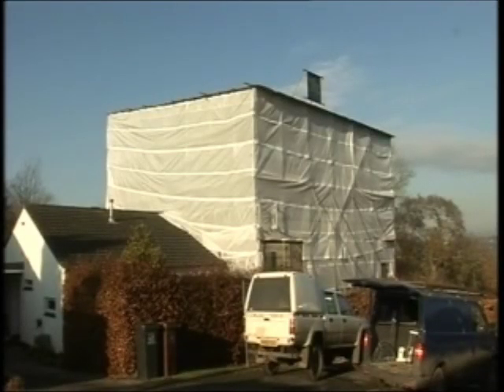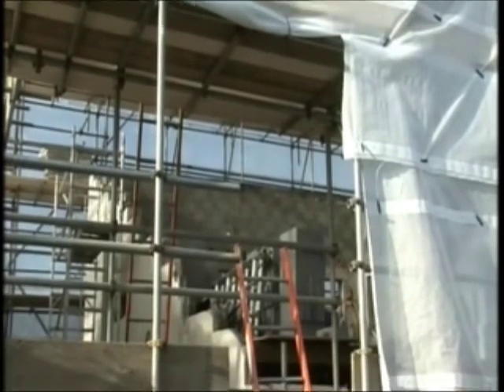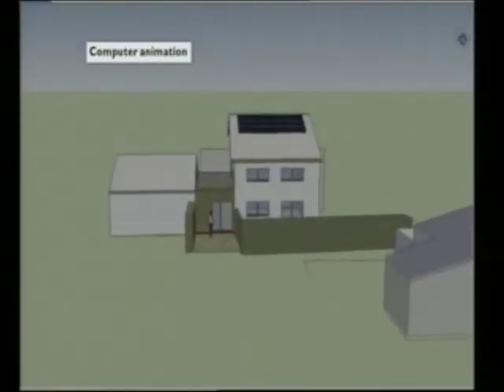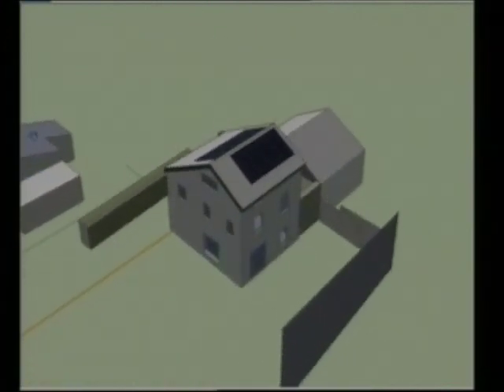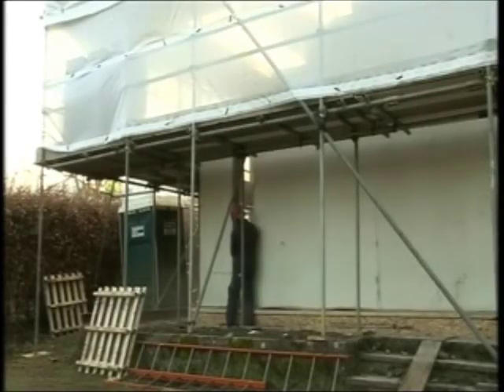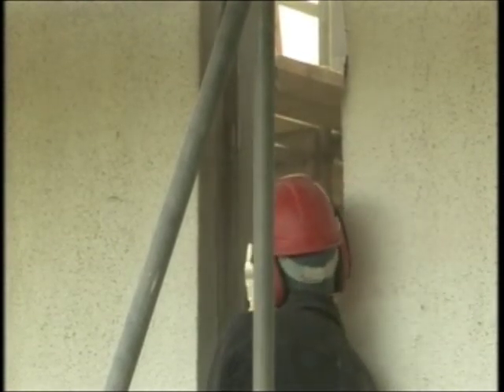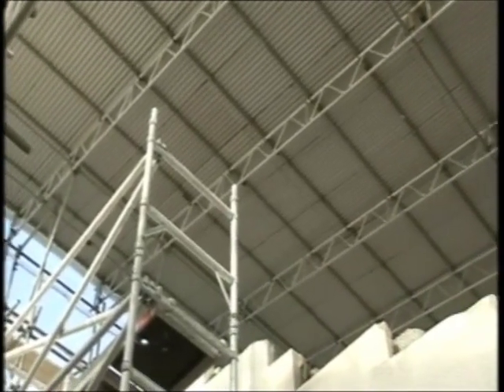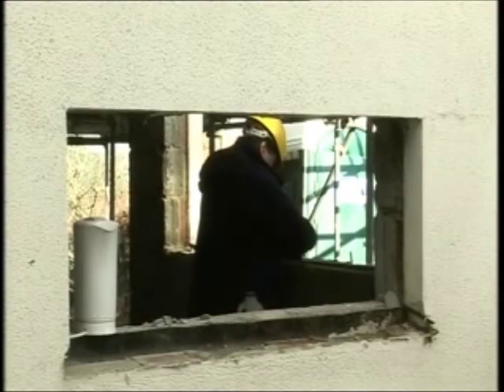Introduction To Passivhaus Refurb Dec 2010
This refurbishment of a 1970s home in south west England will create a building so energy efficient that it can be heated with less power than it takes to run a hair dryer, even on the coldest days. It will also be a very comfortable and healthy home; and cheap to run.